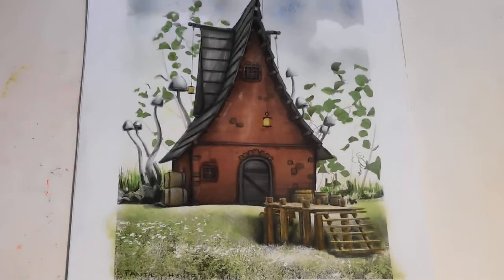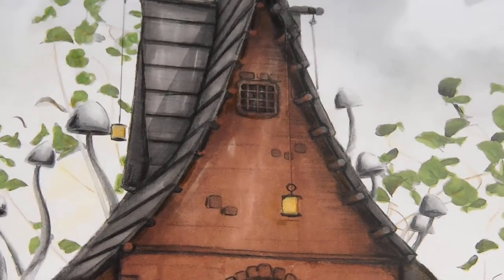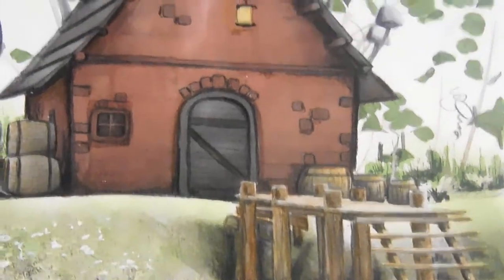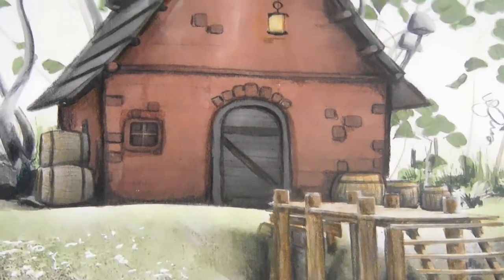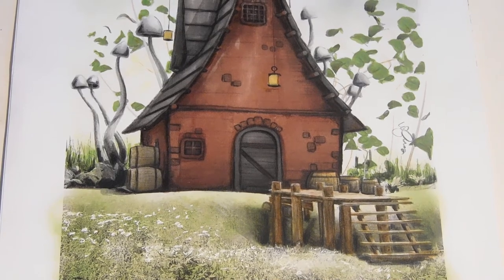Adult Coloring Rachel Mintz Fantasy House CB Finished